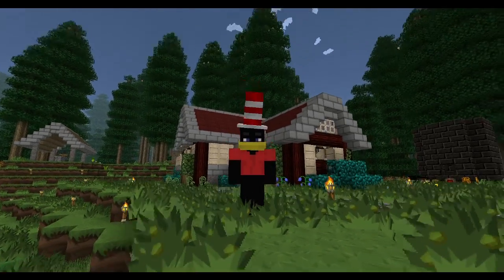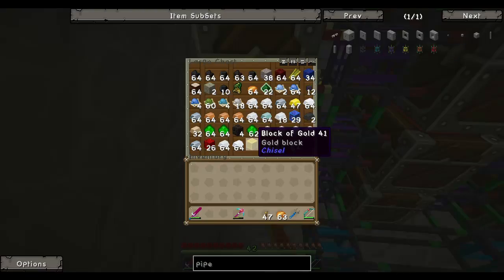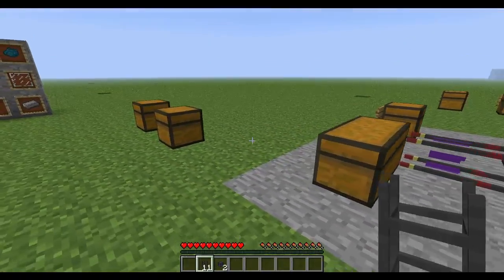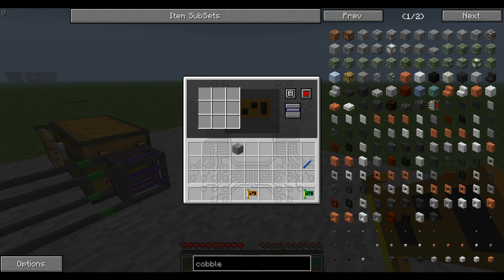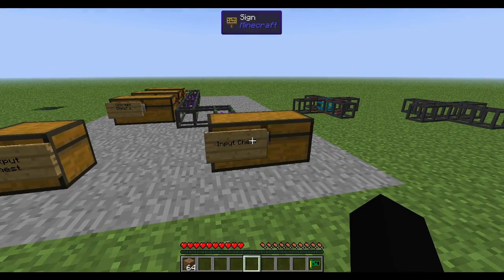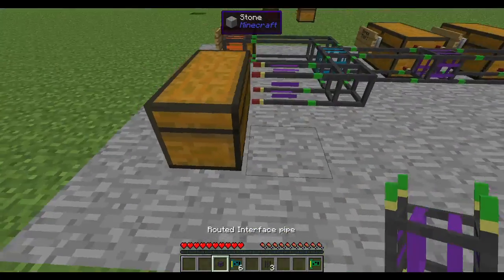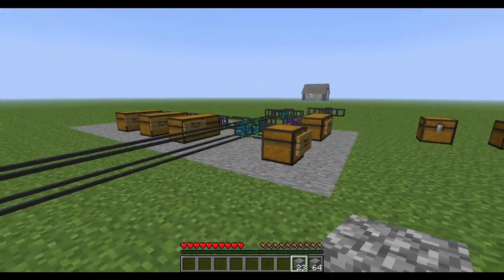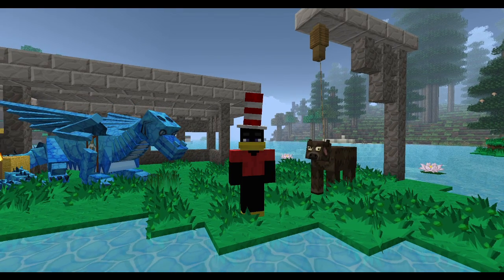Attack of the B-Team: Computerized Mass Storage System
My only gripe with the Attack of the B Team mod pack was the lack of Applied Energistics because I love having a computer based storage system to manage all my loot.  Little did I know, another mod was offering almost the exact same functionality but I had a hell of a time finding guides, documentation, etc about it.  I decided to show off the storage system, show you how to build it, and save all you fancy pants YouTubers the trouble.

If you enjoy it, share some feedback and let me know.  If there is interest I'll do a followup regarding the automation and autocrafting possibilities.